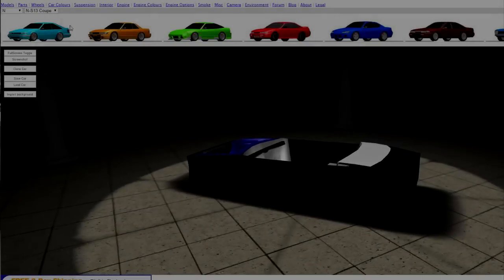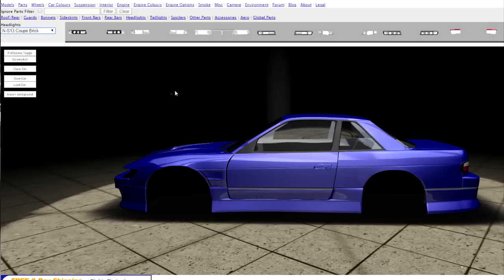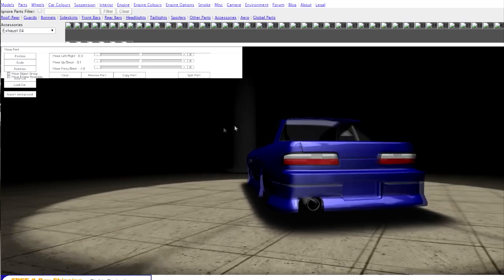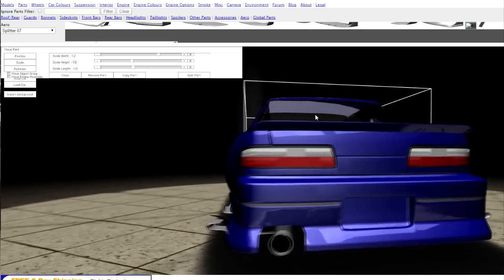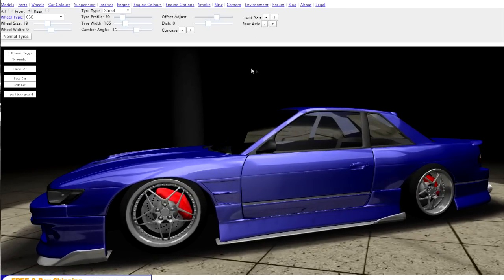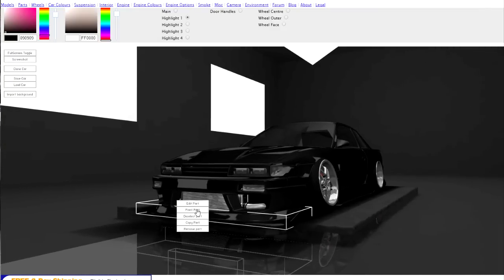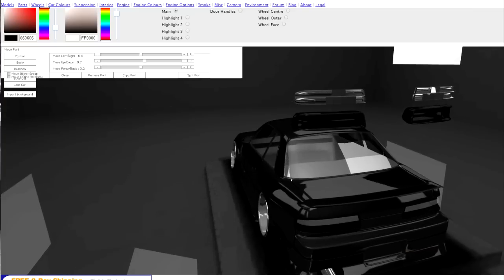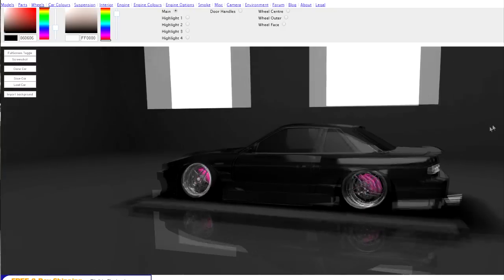STuner - Episode 113 - Street Style S13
If you enjoyed the video please drift over to that like button!

 Welcome back to another STuner video! This time I decided to build a blacked out street style S13 drift car!

Play STuner here!